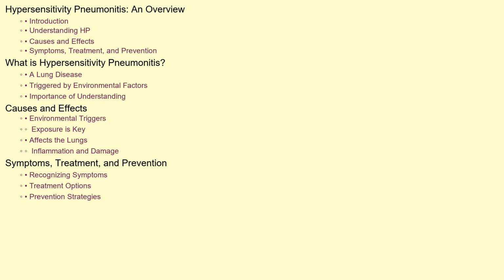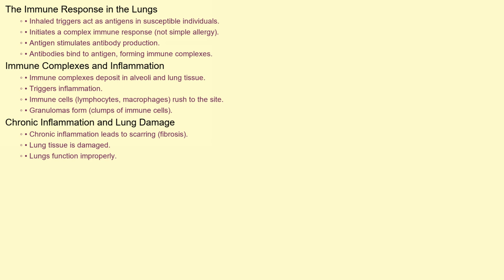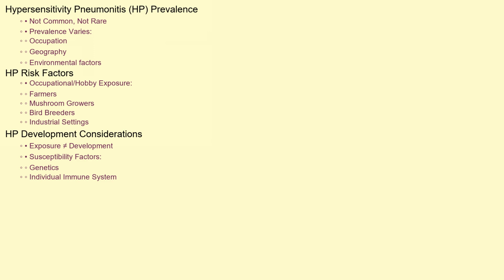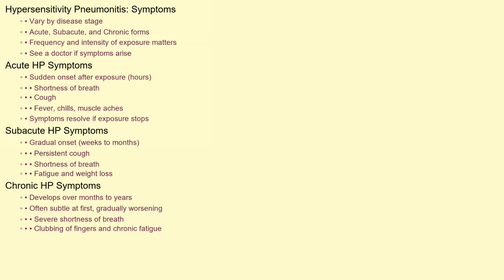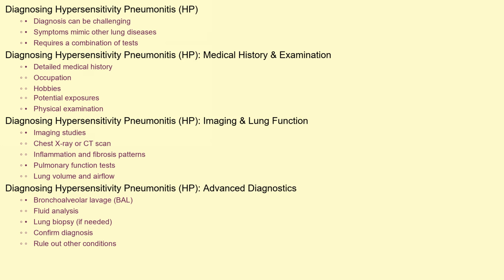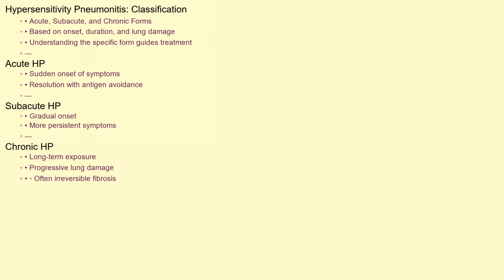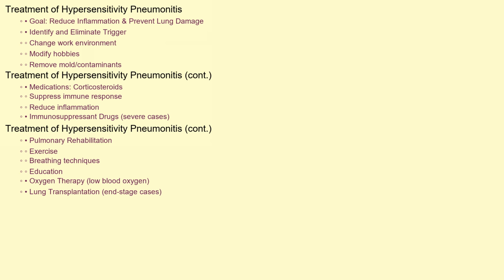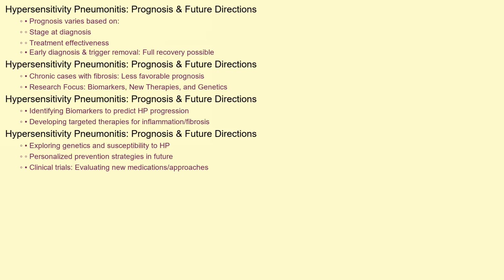Hypersensitivity Pneumonitis Explained Causes, Symptoms and Treatment, All Insights